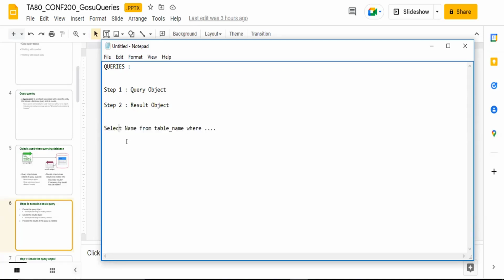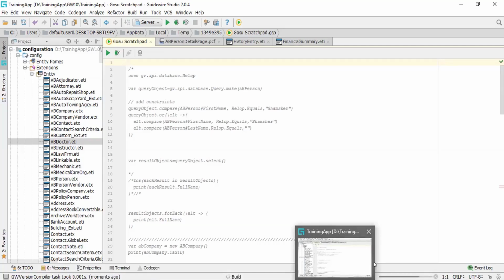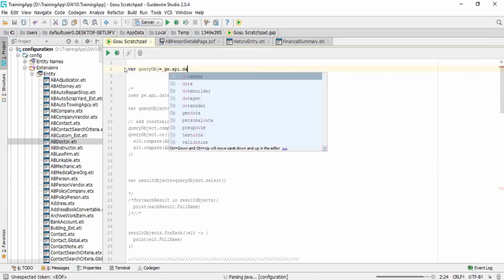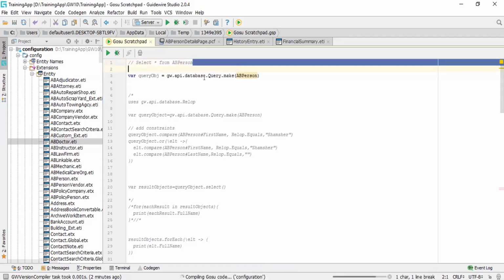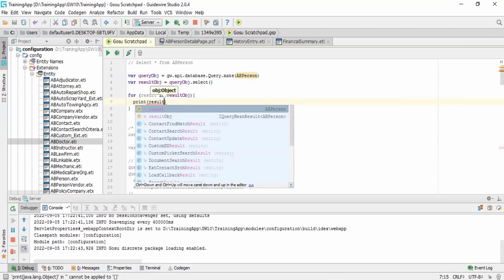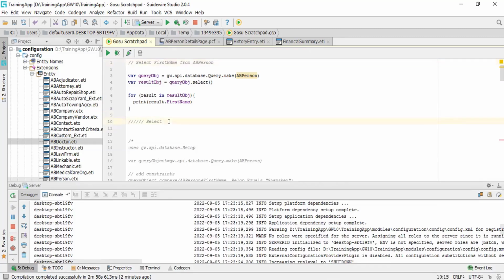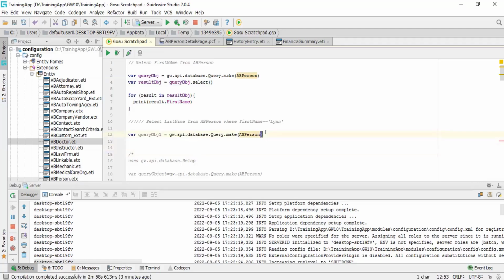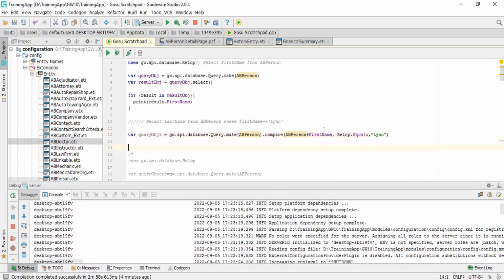Guidewire Claimcenter go-su Query Tutorial | Guidewire Claimcenter Upgrade Issues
This video is part of our Guidewire Tutorial series! Grow with us by being a part of our learning community. Will you be prepared to level up?

1. Open the go-su scratch pad
2. Start the server
3. Create a query object with the entity name as argument and corresponding SQL
4. Select the entity name for which we want to run the query
5. Call the select method on the result object
6. Iterate through the result object to print the fields in the console
7. Define a for loop to iterate through the result object
8. Define the first name field to print using a print statement
9. In case of constraints, constraint must be defined in the query object, not the result object
10. Compare the given field name with the name in the query object to define the constraint. in Guidewire Claimcenter